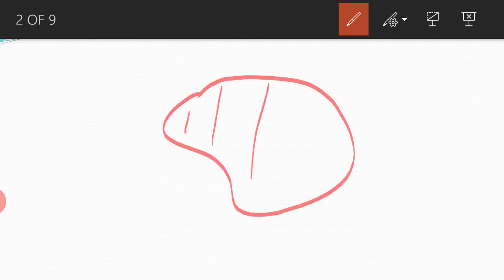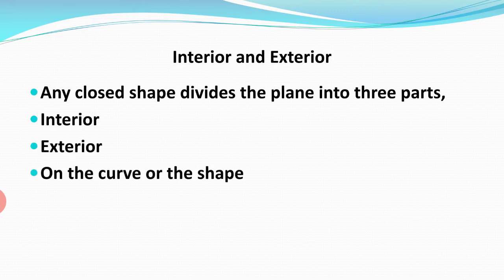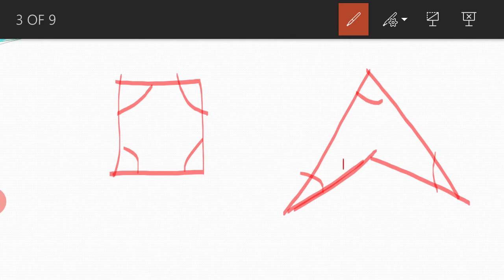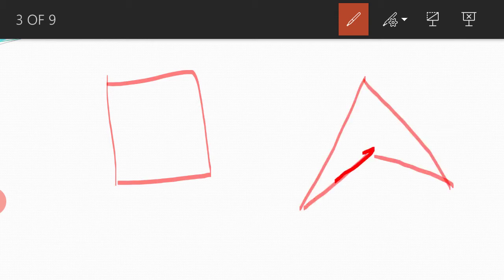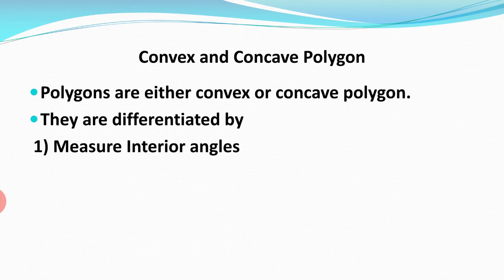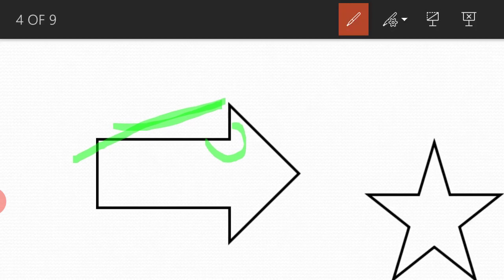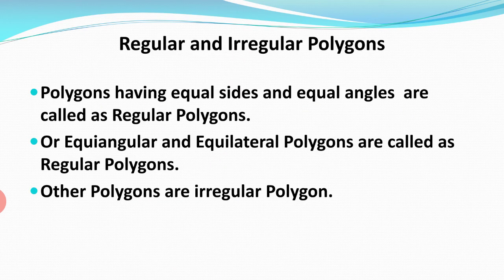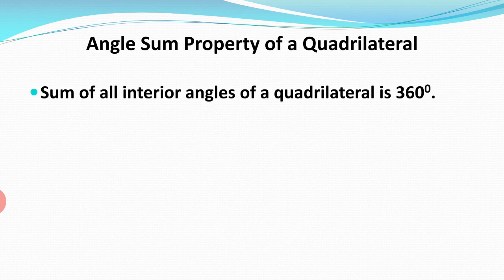Understanding Quadrilateral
Introduction